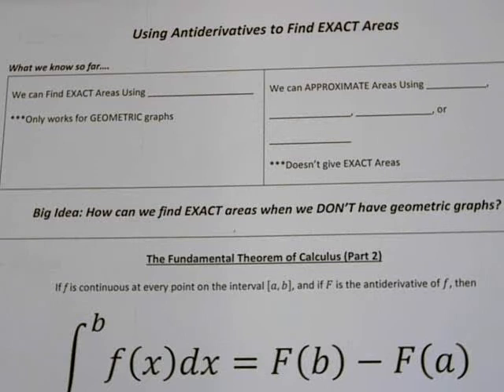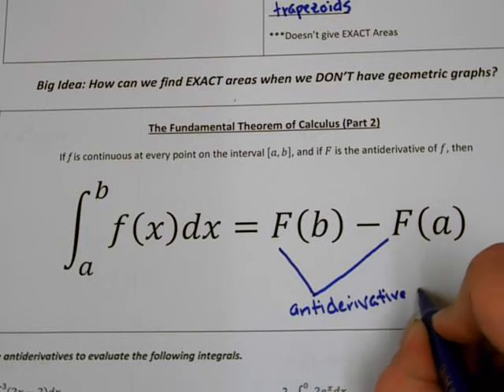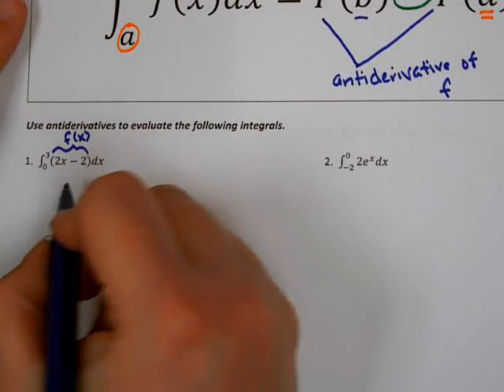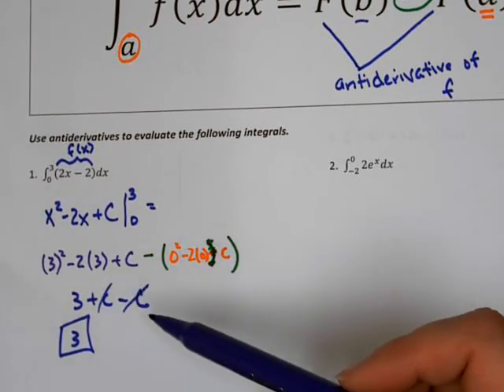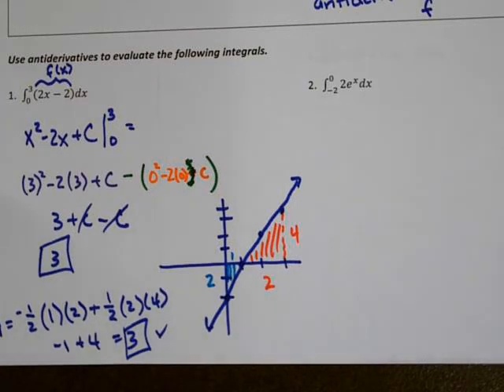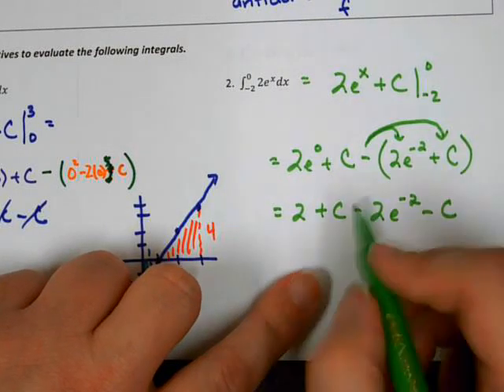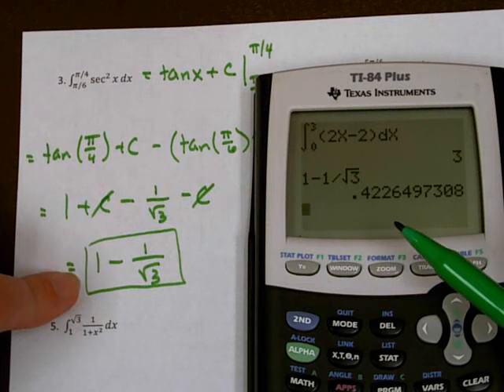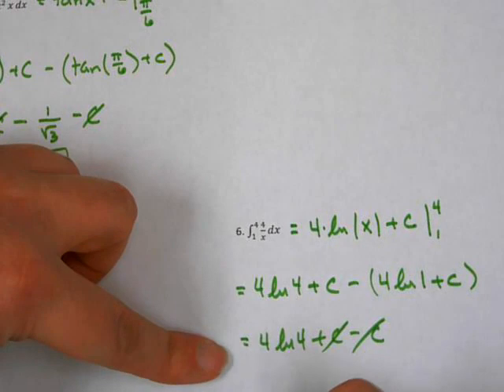Using Antiderivatives to Find Exact Areas